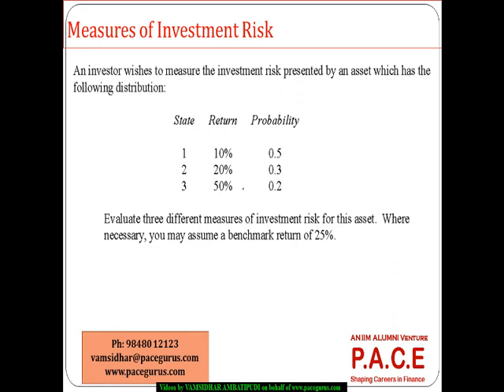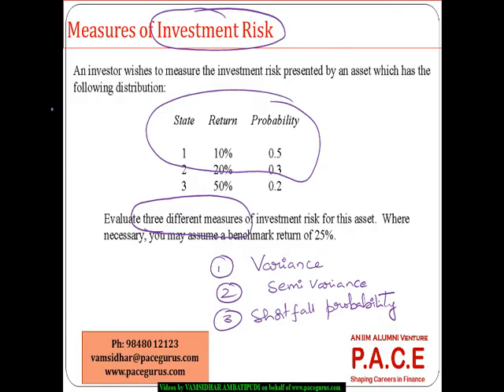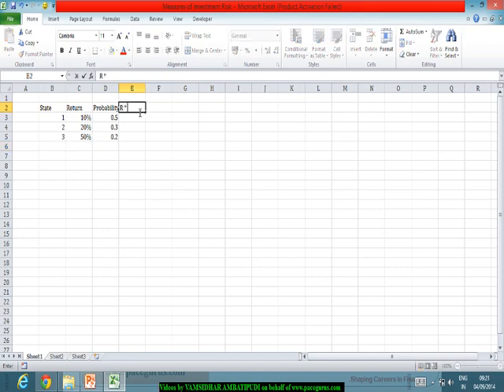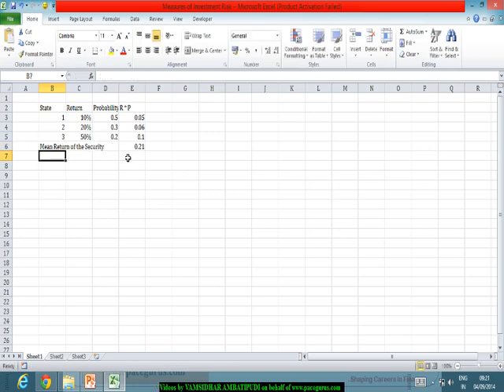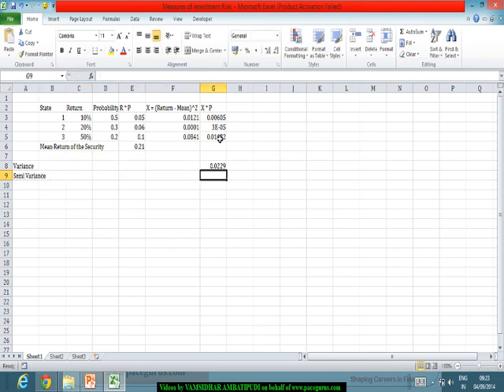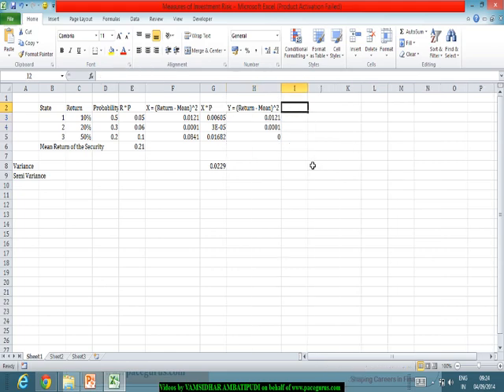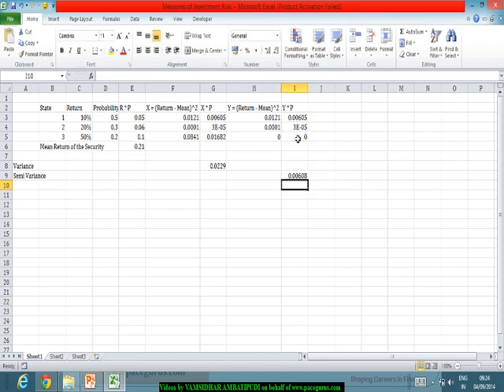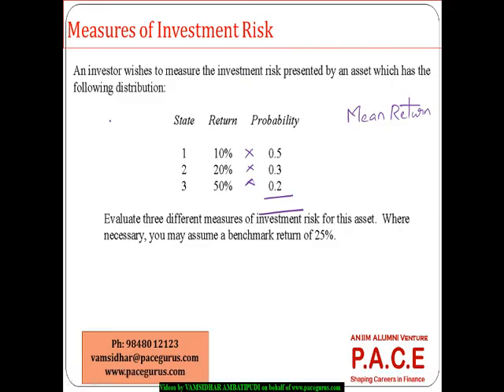Measures of Investment Risk Practice Questions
Training on Measures of Investment Risk Practice Questions for CT 8 Financial Economics by Vamsidhar Ambatipudi